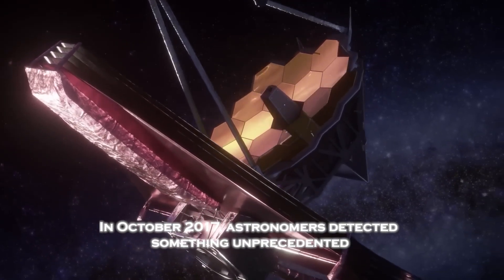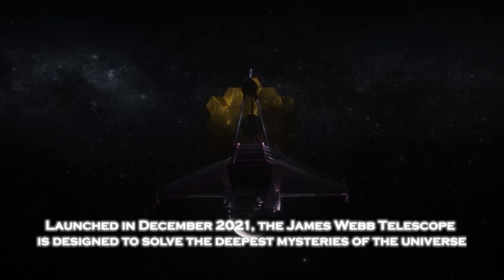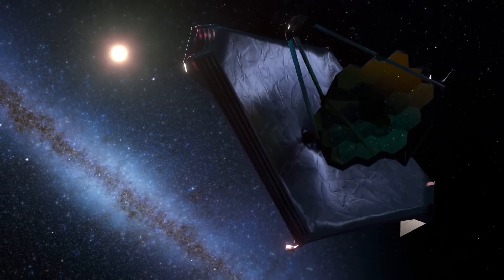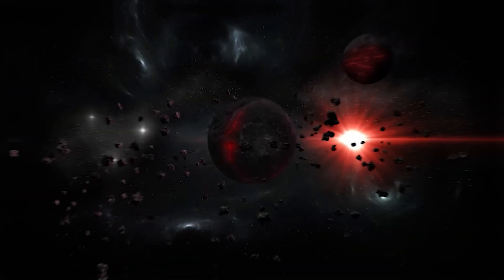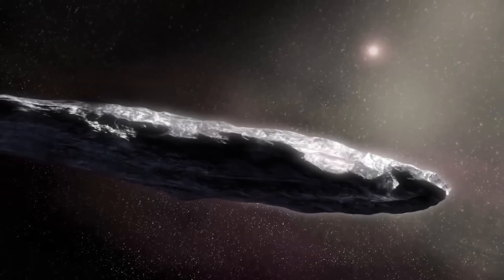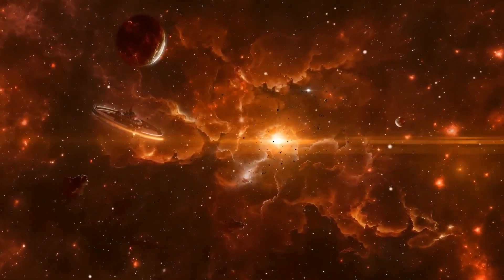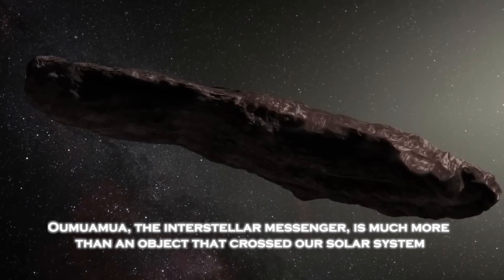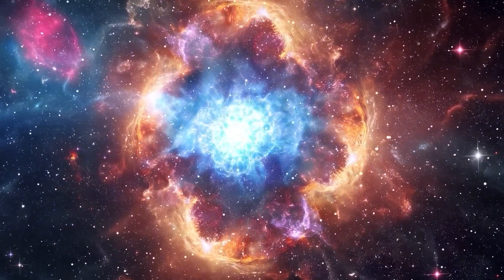James Webb Telescope Announces First Real Image of Oumuamua